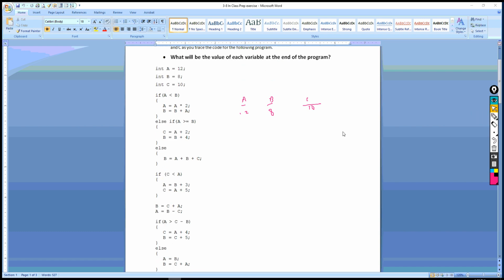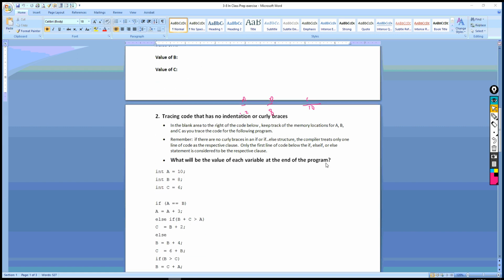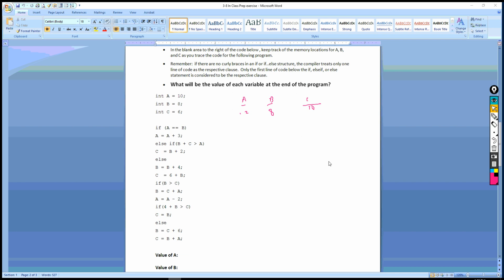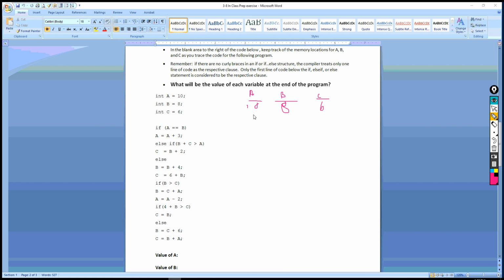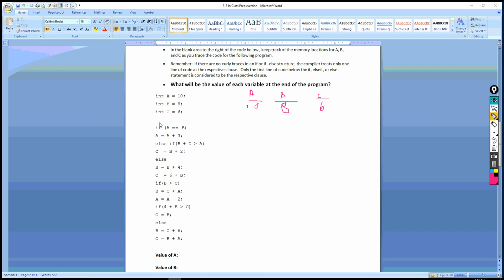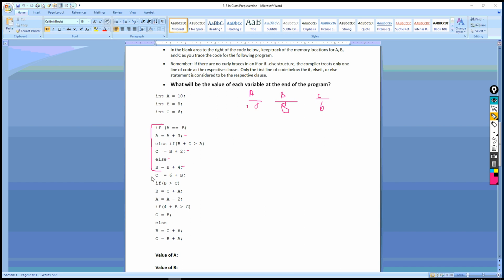3 8 In Class Prep Exercise Hints